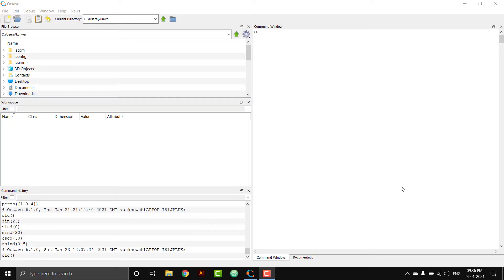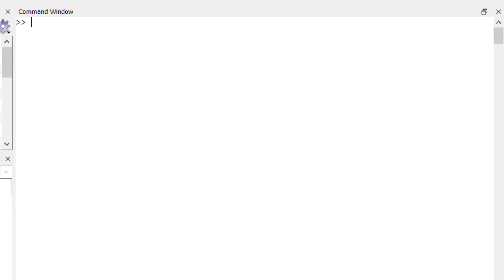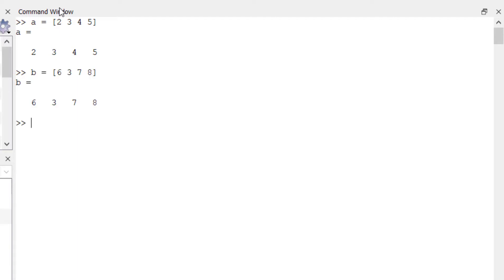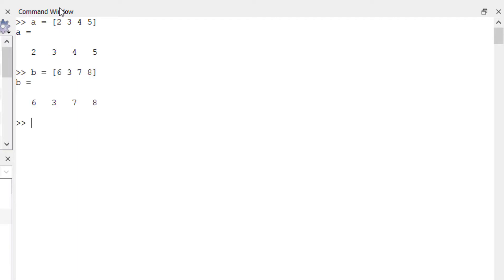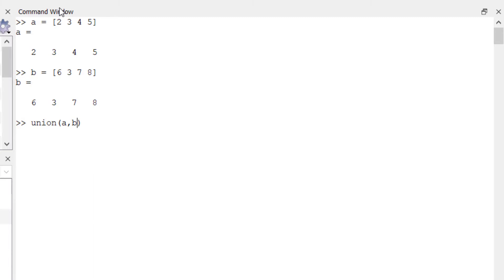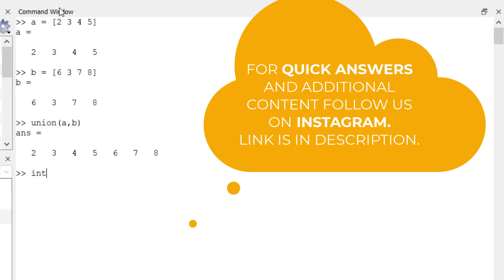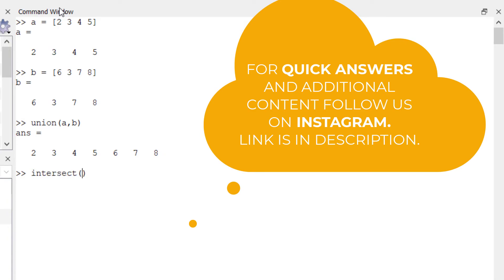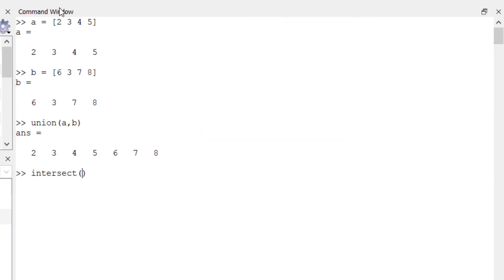SET OPERATIONS IN MATLAB??||UNION AND INTERSECTION OF SETS||MATLAB BEGINNER'S COURSE[2021]||MALTAB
In this video, you will learn to do set operations like union and intersection of sets.

mathematics
tutorials
gnu octave
Matlab tutorials
2021
Creating a Matrix